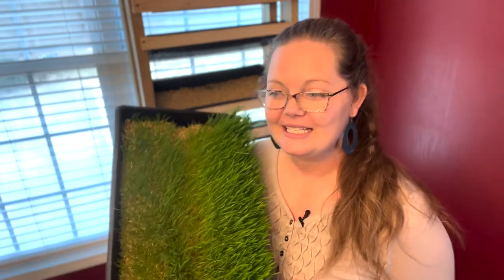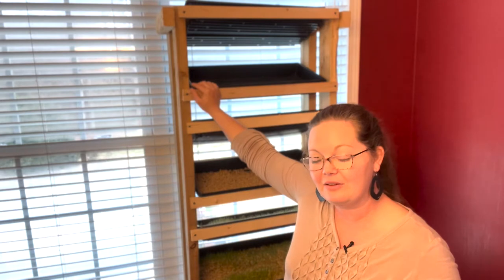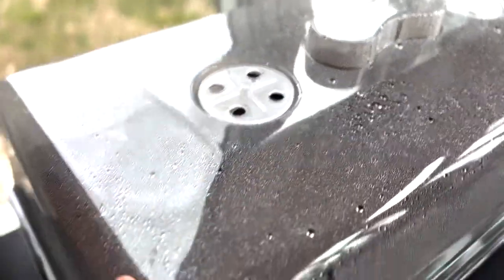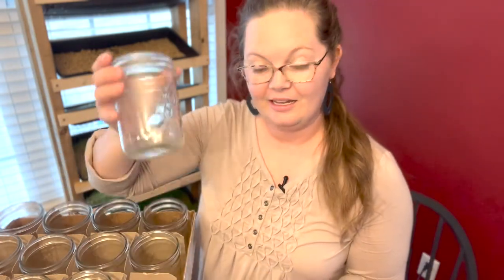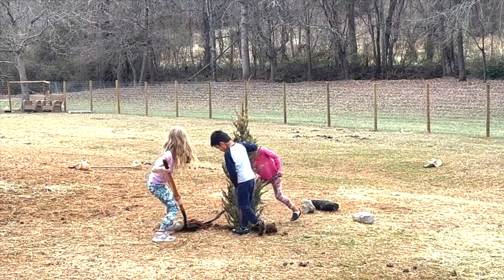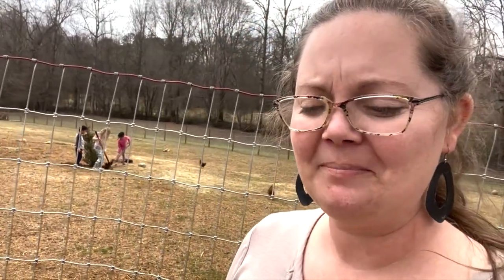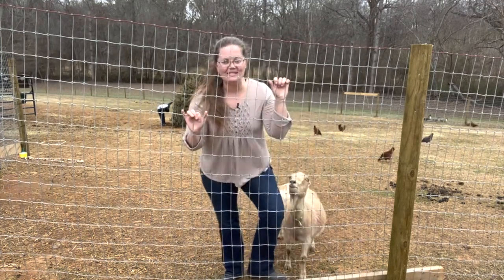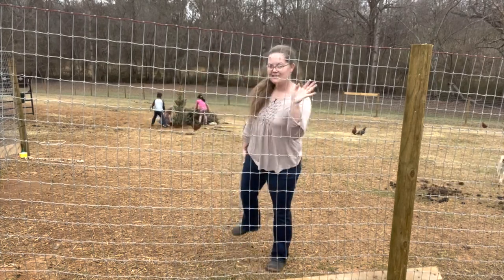Preparing for Crops on the Homestead: Fodder, Sweet Potatoes, Pollinator Plans & More! 🌱🍅🥬🌻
Today's video is all about the 'growings-on' of our Homestead. My plans may be a little ambitious, but so far we've got fodder growing well, rudbeckia seedlings emerging and sweet potatoes soaking to make slips.  The pumpkin and sunflower fields will have to wait because those are direct- sow only.